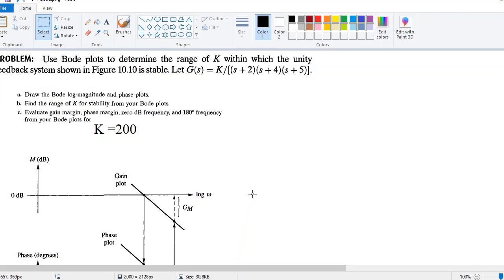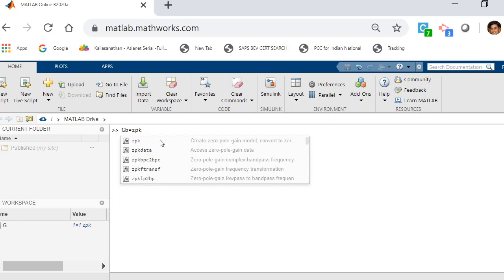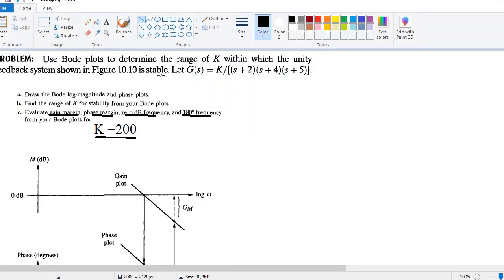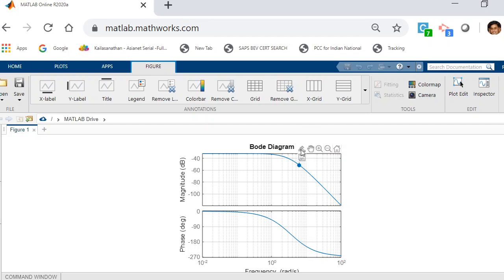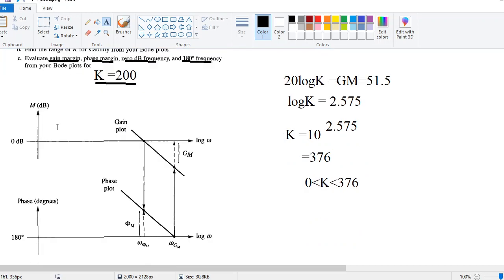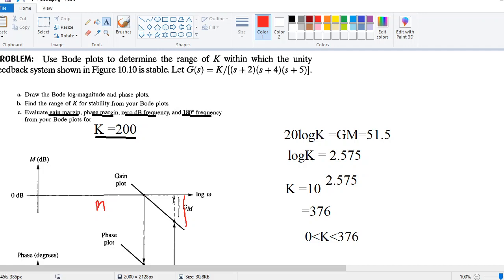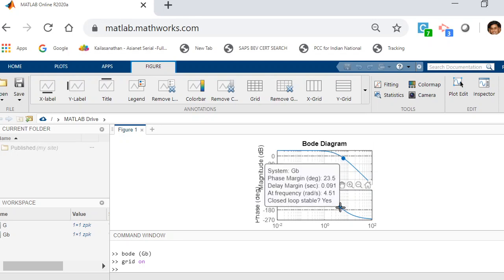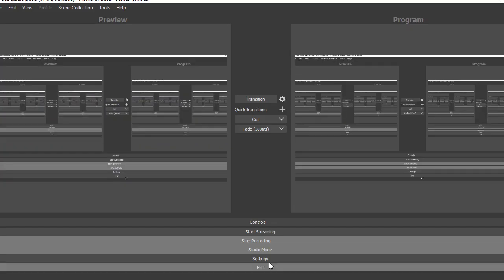Bode plot using MATLAB-part 1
How to use the zpk formulae to determine range of stability of a system